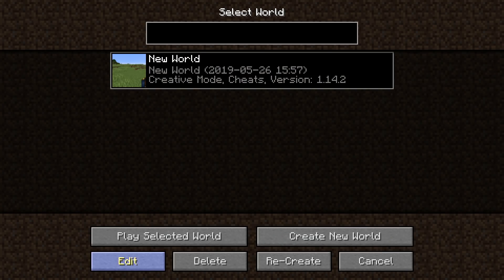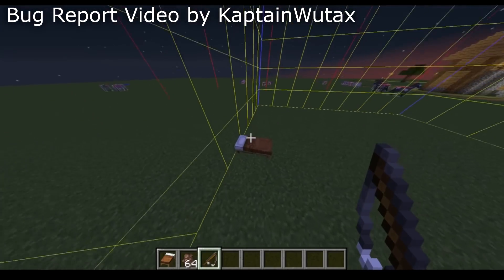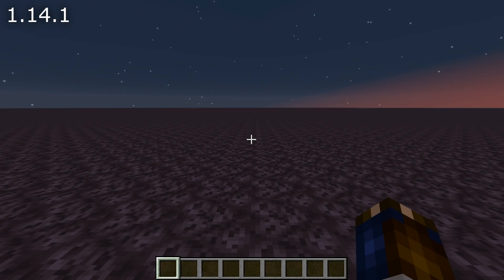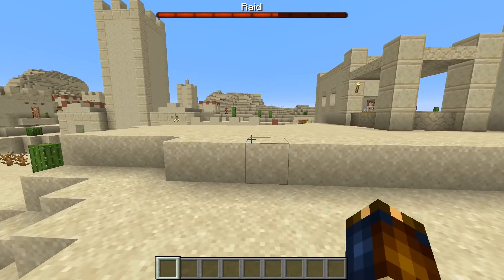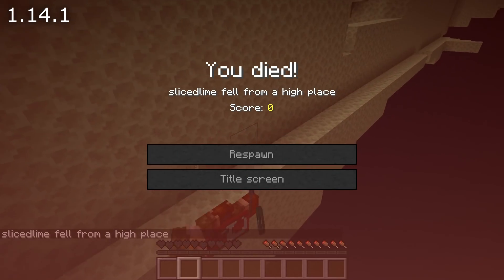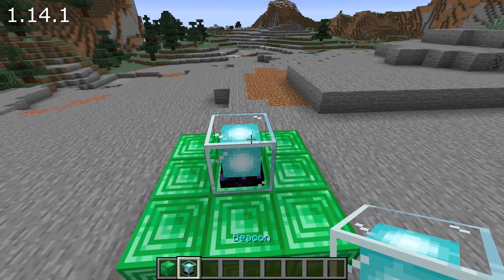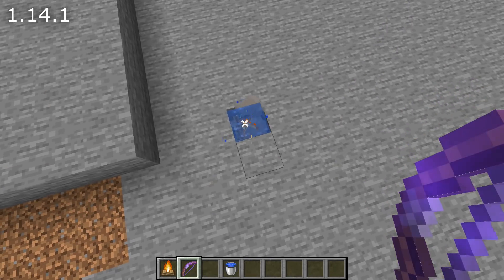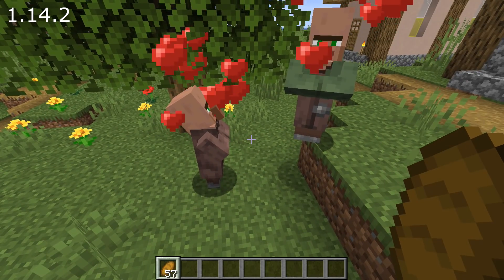What's New in Minecraft Java Edition 1.14.2?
The second minor update for Minecraft 1.14 has been released, with a fair amount of critical bug fixes! Here's a guide to all the changes in Minecraft Java Edition 1.14.2!

slicedlime works as a Tech Lead for Minecraft at Mojang, but the YouTube and Twitch channels are personal projects run entirely in his spare time. This is an unofficial update video that aims to be the most comprehensive guide possible. Official release announcement

Server command to force full lighting re-calculation: java -jar server.jar --forceUpgrade --eraseCache

Changes in this version:
Worlds:
- Light sources spontaneously not working in some chunks improved
- Chunk loading should now be much faster when moving around in already generated terrain

Mobs:
- Mobs do not spawn on soul sand
- Fixed so parrots can spawn on grass blocks and not only on grass
- Modified raider spawning so they can only ever spawn in fully loaded chunks
- Increased search radius for bell when starting a raid from 48 to 64 blocks
- Iron golem does not attack players when hitting villagers
- Trader llamas immediately disappear when being bred or spawned with a spawn egg
- Ender Dragon makes breath attack at highest block placed in the center column of the portal
- The Wither is attacking undead mobs

Gameplay:
- Swimming up to a ceiling makes the player crouch
- Animals, Villagers, Item Frames, Armor Stands, etc are disappearing
- Observers don't update redstone properly
- Max item stack amount can be skipped using new villager trades menu
- "Ghost" End Crystals stay behind after destruction on ender dragon respawns.
- Constructing and placing a beacon doesn't give the advancement
- Beacon beam doesn't have the correct color if the colored glass isn't directly on top of the beacon
- Shulker boxes lose their names when broken in Creative mode
- Breaking an empty shulker box in Creative mode causes it to drop itself
- Grindstoning an enchanted book without a custom name names the new (unenchanted) book "Enchanted Book"
- Flaming arrows can light waterlogged campfires

Sounds:
- Villagers play the trade sound multiple times overlapping on shift-click
- No item pickup sound when a villager picks up an item
- No sounds for villagers planting crops
- Guardian zapping noise is looped when played

Visuals:
- Hebrew letters aren't assigned to their correct textures

Tech:
- Added server-side chunk count to debug screen
- Cut Sandstone Slabs aren't part of the slabs block tag

Stability & Performance:
- Crash fixes
- Major FPS drop after running a mob farm for 30 minutes
- RegionFiles are not closed when they are evicted from cache